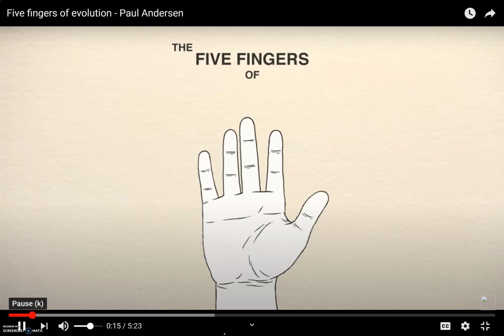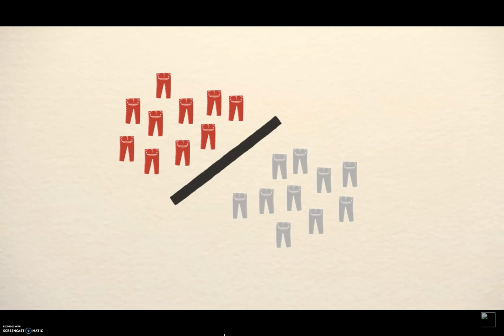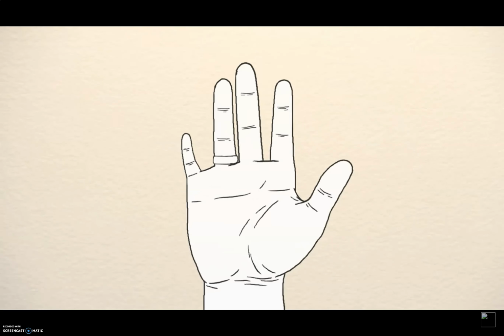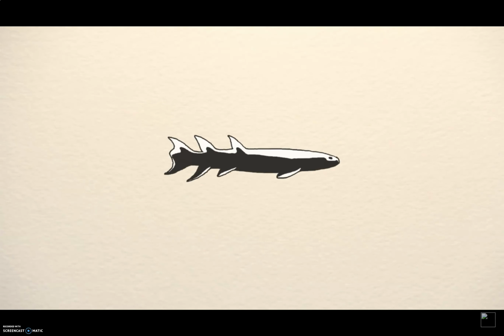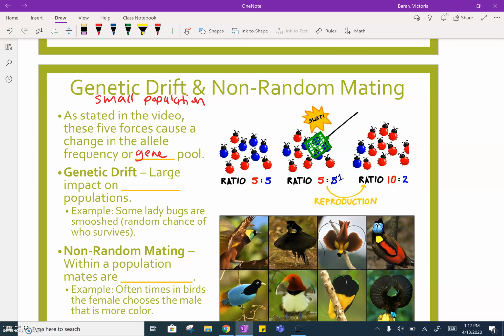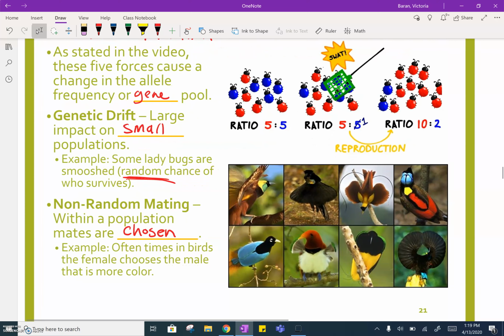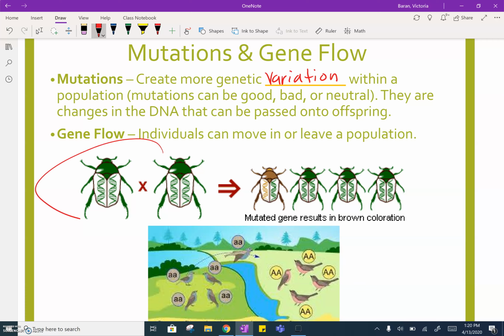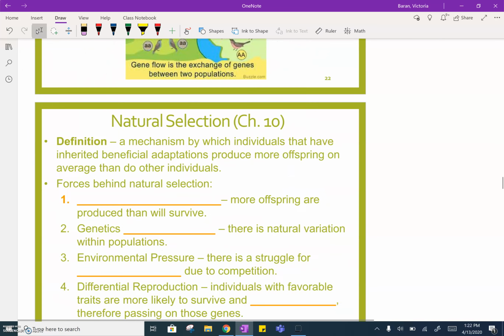Evolution Notes Five Fingers of Evolution #1